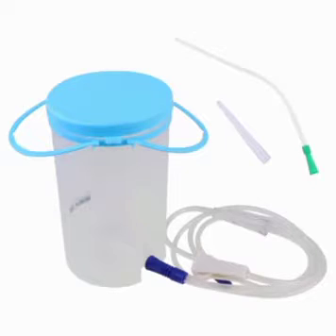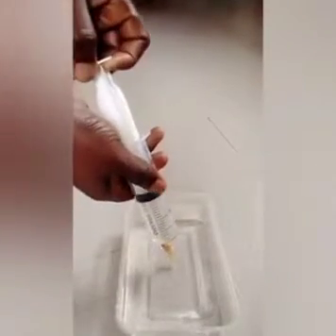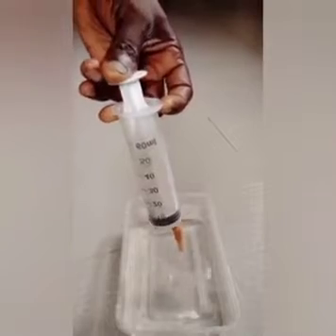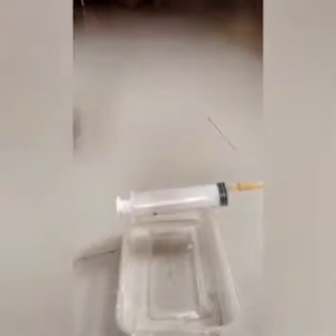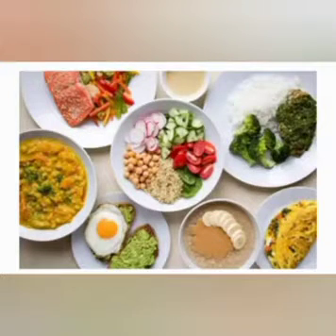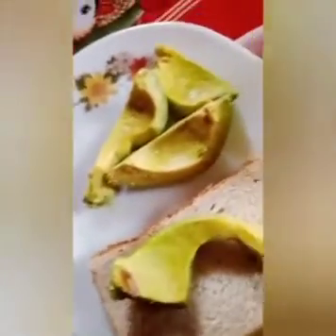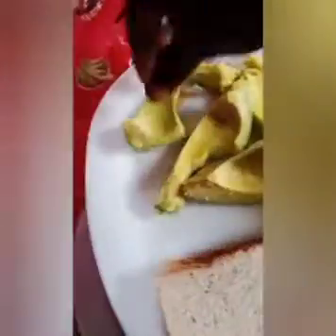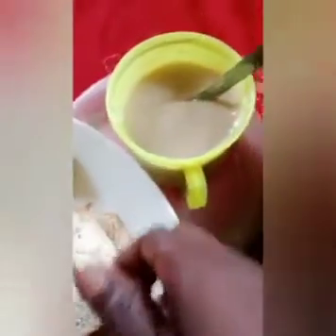Watch How I Dramatically Lost Belly Fat Without Dieting/workout!👉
I lost my belly fat through Enema .This video explains how this happened.It is a 21 days procedure in which water is been ingested into the human digestive system through the rectum 🙄
Recommended by Sadvic Movement.